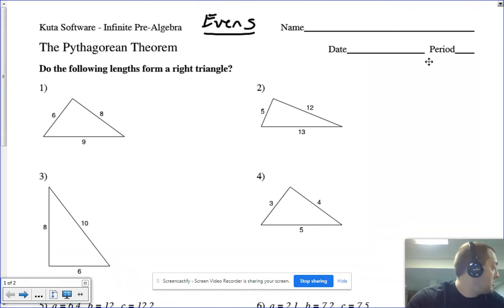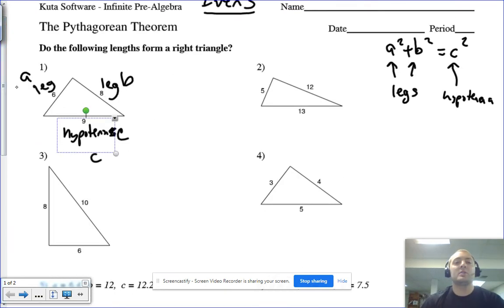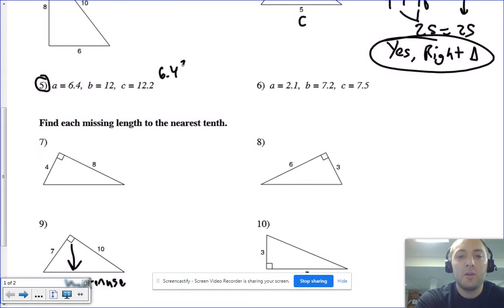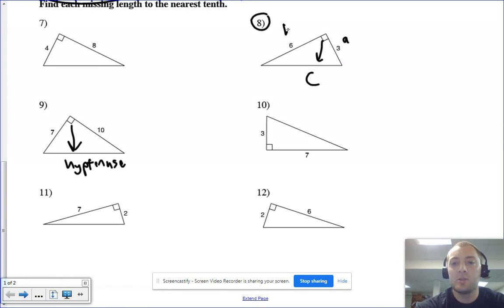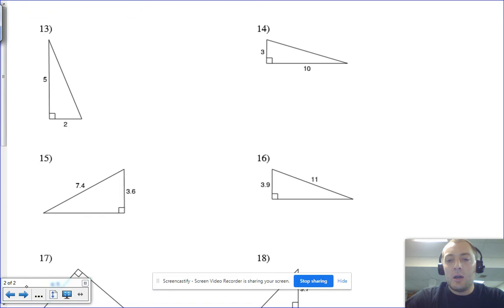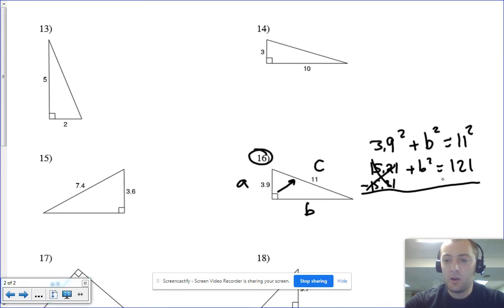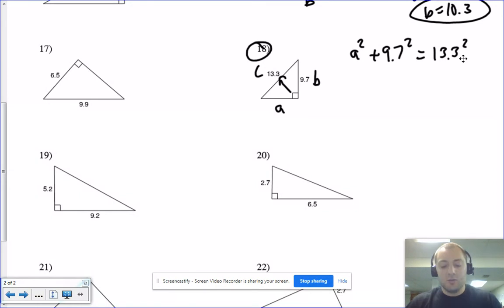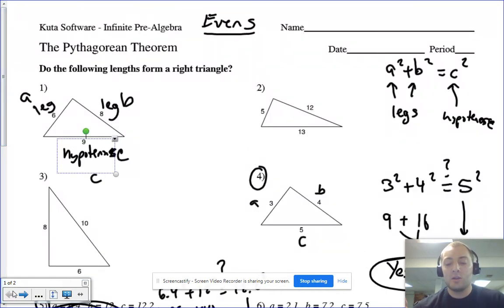HW Help - Pythagorean Theorem ws